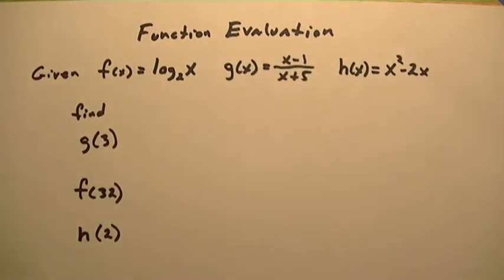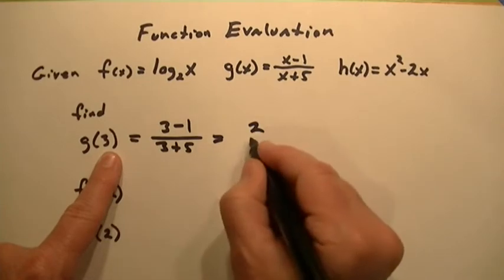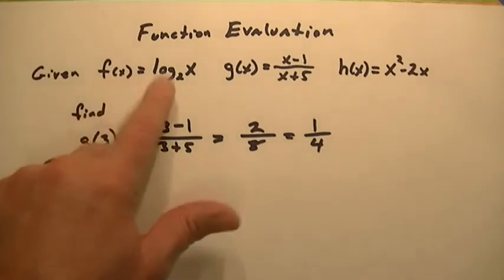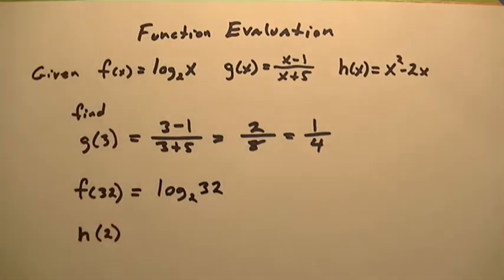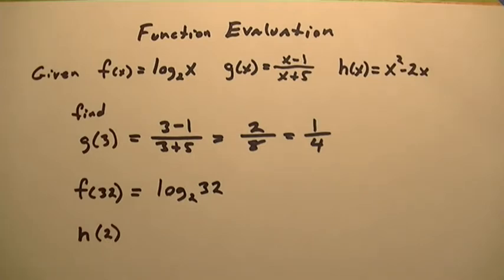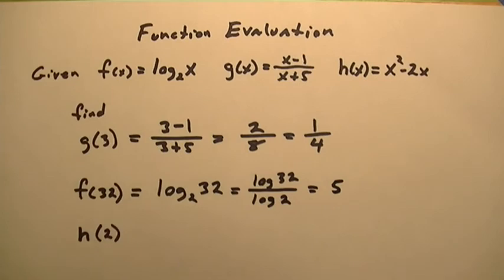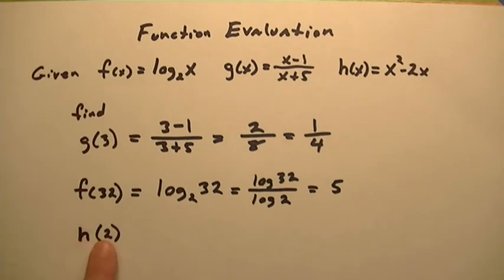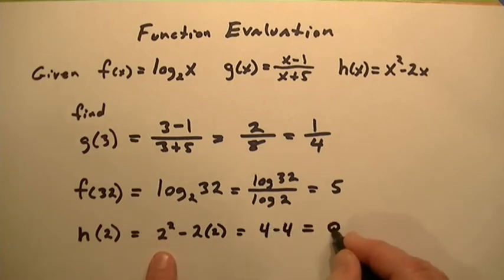Function Evaluation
Evaluating Functions with Function Notation.